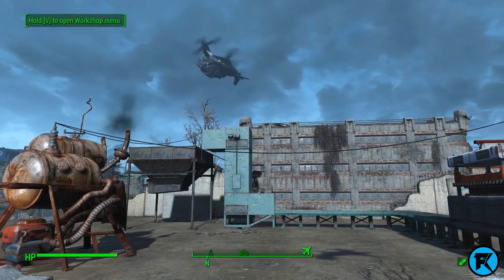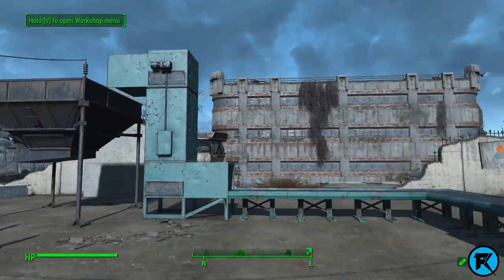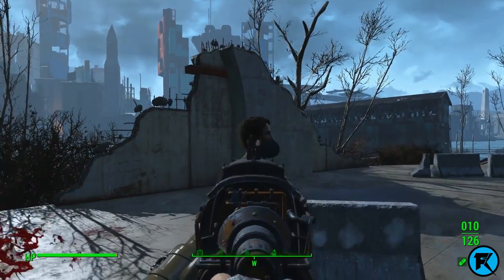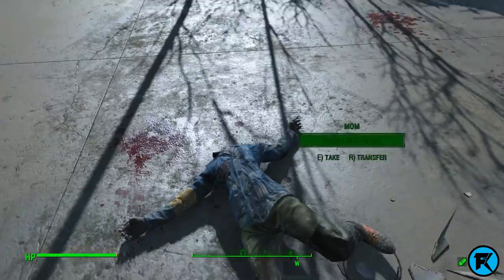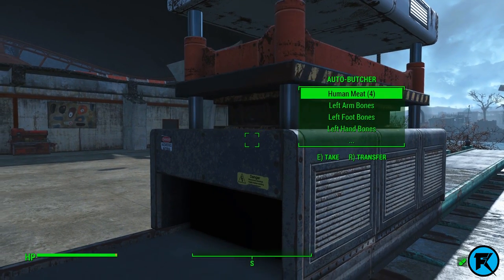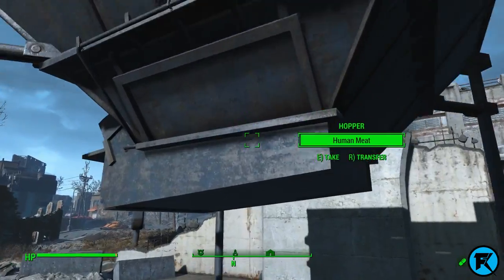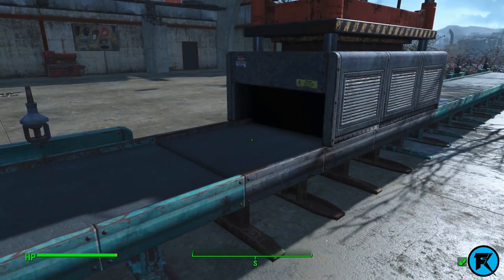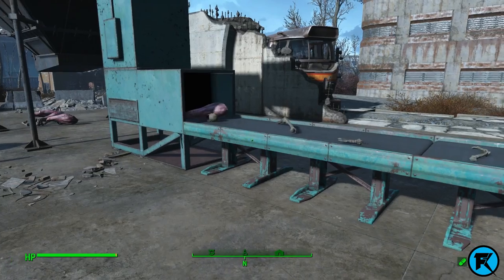Fallout 4 | Auto-Butcher #7 | Kellogg's Family